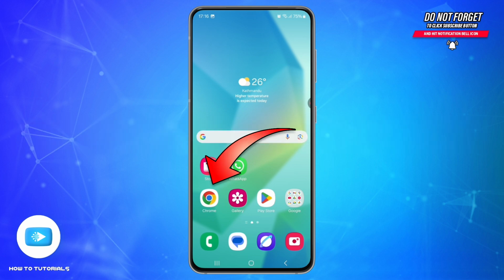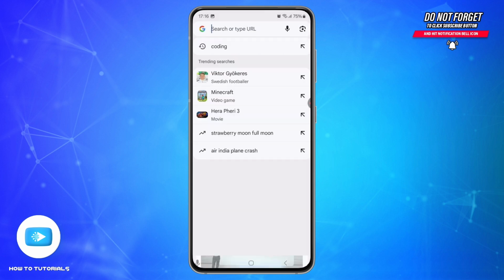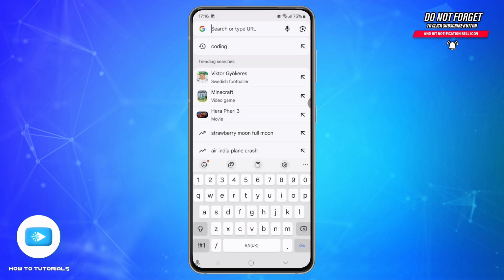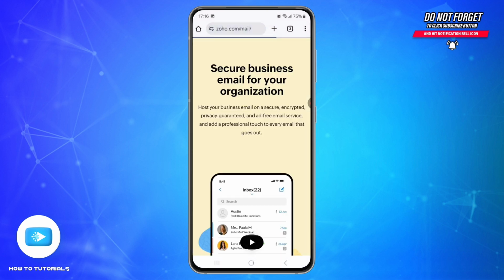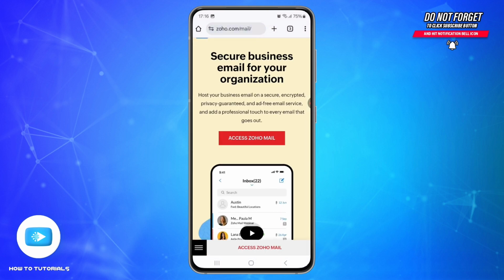How To Change Zoho Mail Password 2025 | Update Your Zoho Email Password Securely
"How To Change Zoho Mail Password 2025 | Update Your Zoho Email Password Securely" - A Video Guide by How To Tutorials.

Need to update your Zoho Mail password for increased security or because it’s time for a fresh one? This video walks you through changing your Zoho Mail account password using both the web interface and the mobile app.